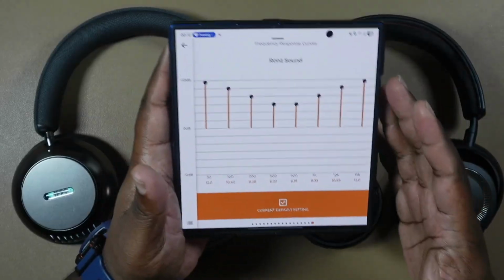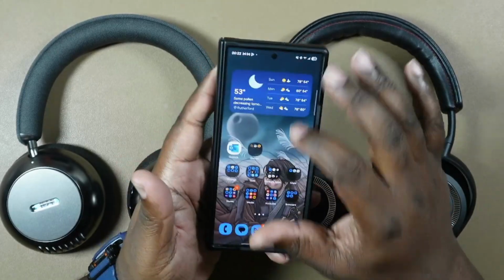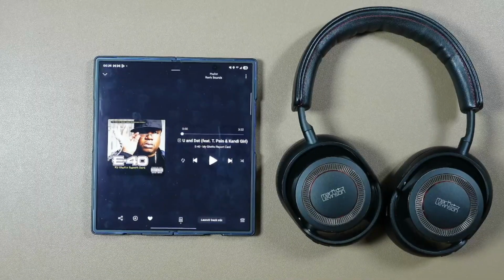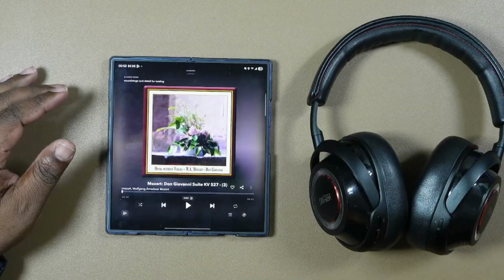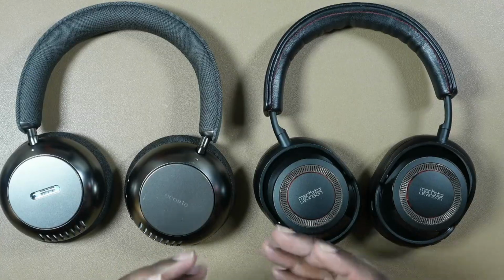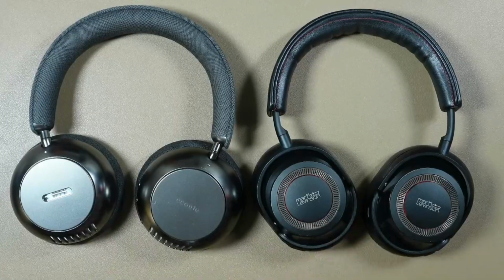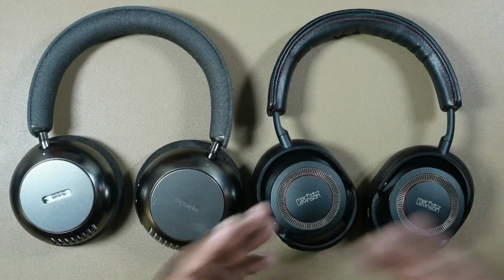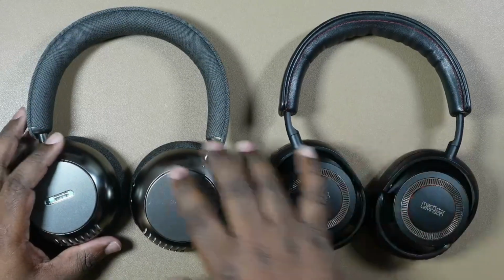Sound Challenge | écoute TH1 Headphones vs. Mark Levinson No. 5909 Headphones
What's up YouTube?!? Today, I will be putting the écoute TH1 headphones against the Mark Levinson No. 5909 headphones in a Sound Challenge.
This should be a very interesting contest since I get see how these two match up.

Where to buy these products:
écoute TH1 Headphones: